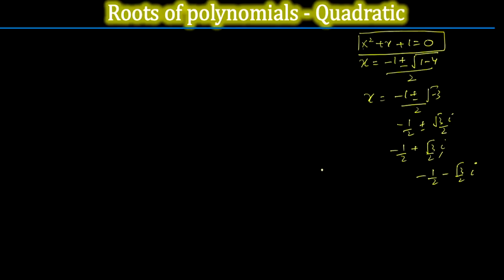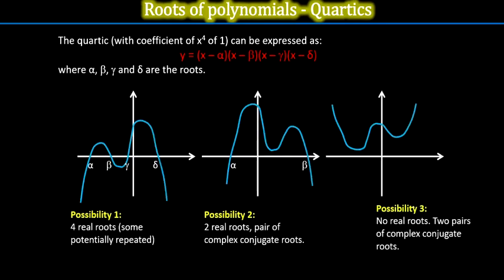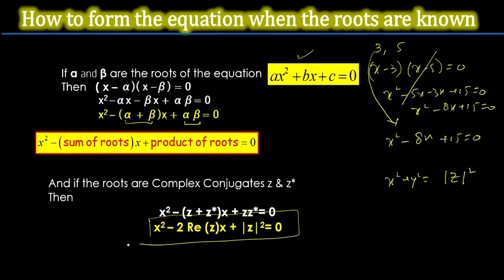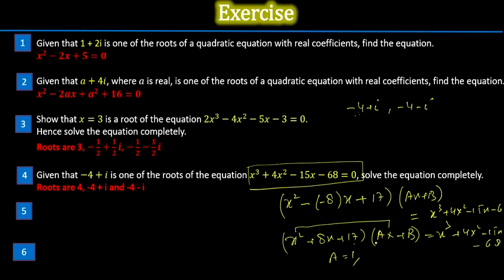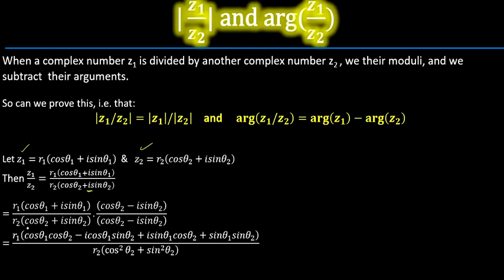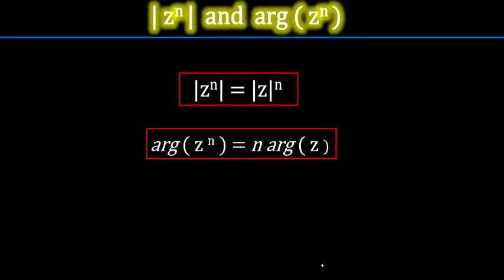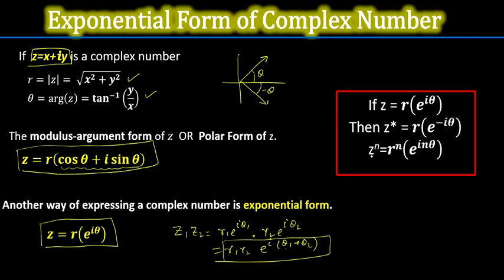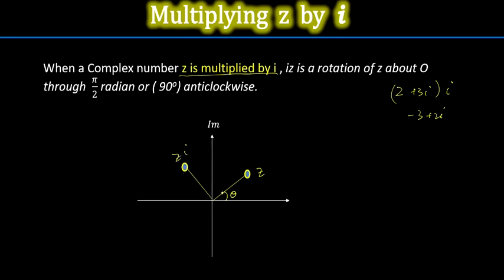Complex Numbers by Sir Farough (Lecture 3/3)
This is a customized video prepared for those students who are attending the live session on the 6th of April @ 2:30 pm - this is a pre-workshop material.